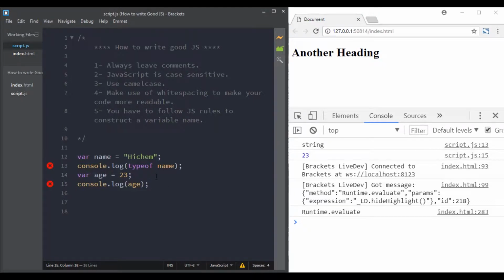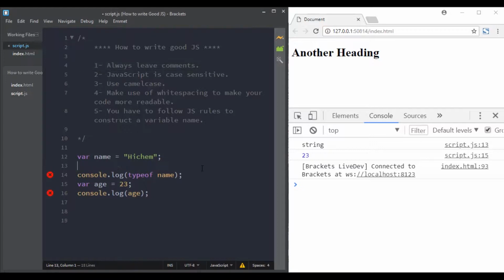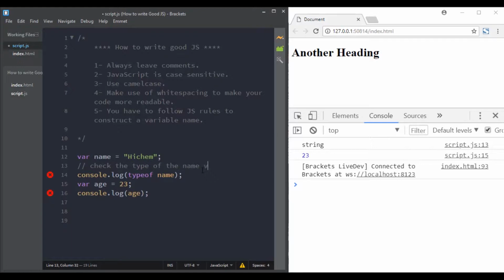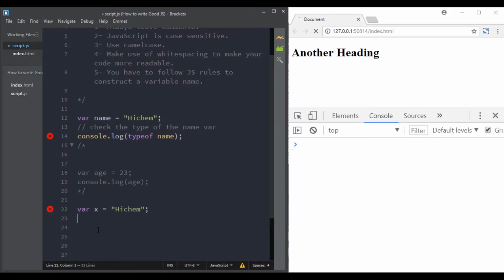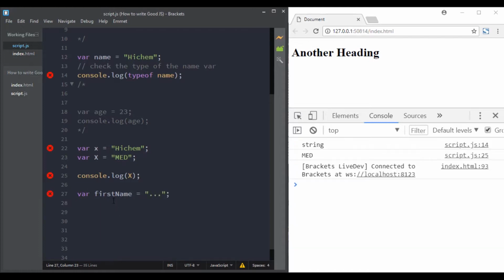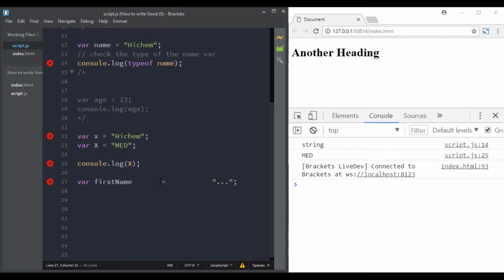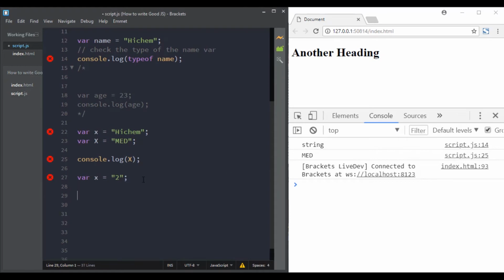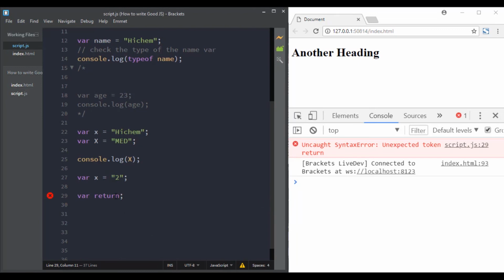How to write good JavaScript Code?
In this video, you will learn how to write good JavaScript Code